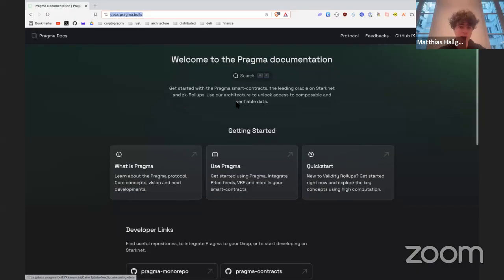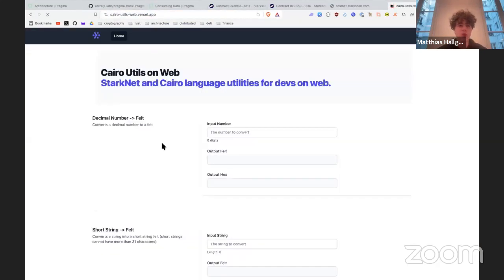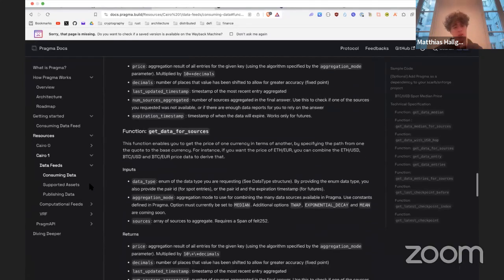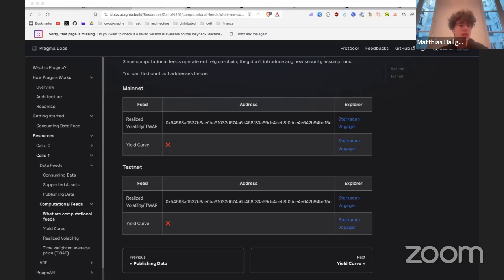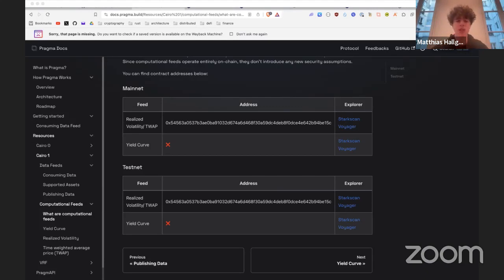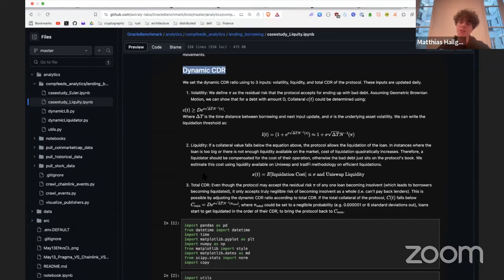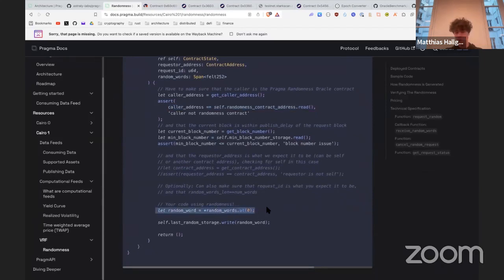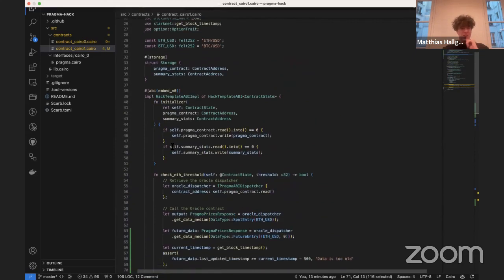1st Jamming Session with Pragma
Pragma workshop related to the Starknet Winter Hackathon.